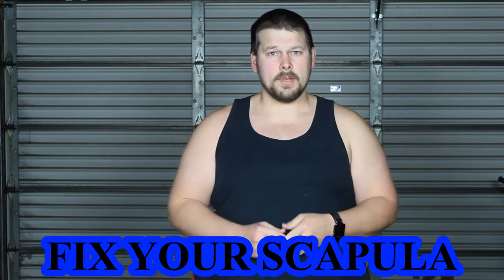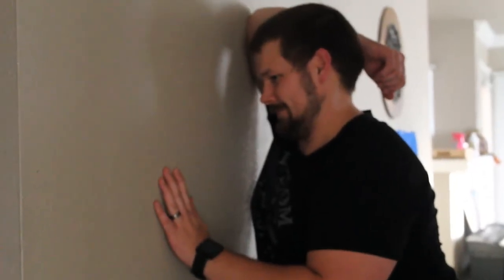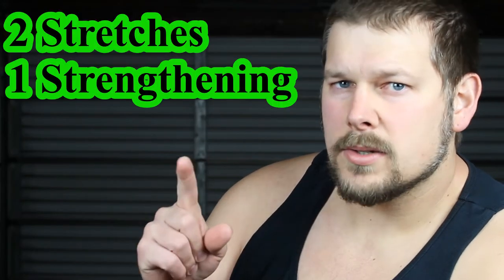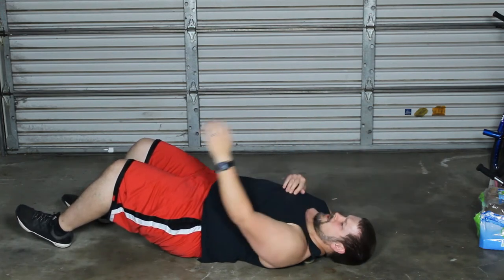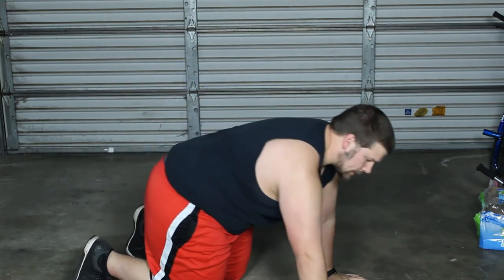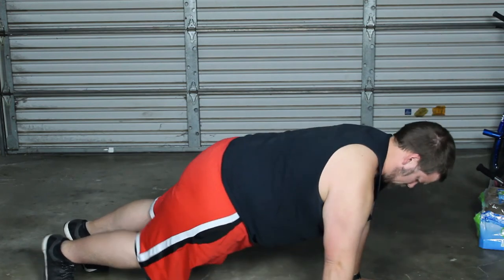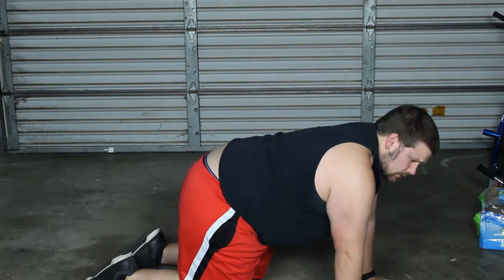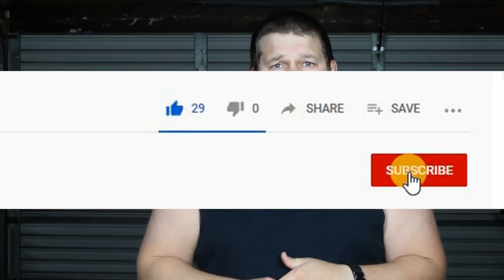FIX Your Scapula ( WATCH FIRST)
When you can't get into a good front rack position, you will be in pain. That means every time you are lifting overhead, your shoulders are going to get beat up.
My name is Andrew Bullock. I want to thank you for stopping by Big T's Fitness. We focus on weight loss, fitness, and a better lifestyle for you (the viewer). We are going to fix your scapula in this video. We are going to help your scapula be able to move properly around the rib cage. This will allow you to get your elbows extended in front of you, allowing the bar to rest on your shoulders.

Three exercises for this video:
Door frame stretch
Lacrosse ball ranges of motion
Scapula pushups
Scapula sitting pulldowns.

My Gear

Garmin Forerunner 55

Powerblock dumbbells 5lb-50lb

Powerblock dumbbells 3lb-24lb

Jump rope

KT Tape

Lacrosse ball

Foam Roller

Floss Band

The Ab Mat

Resistance bands

Slam ball